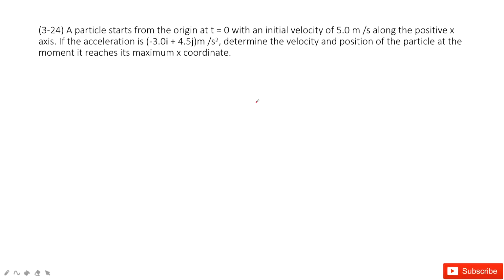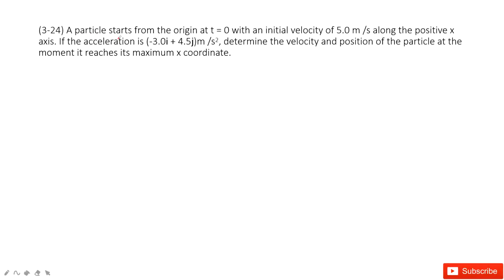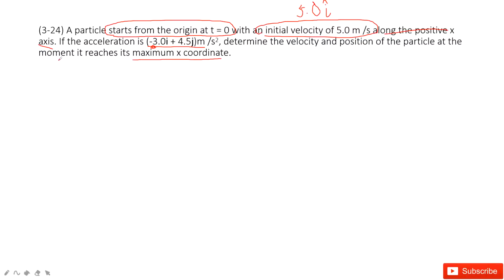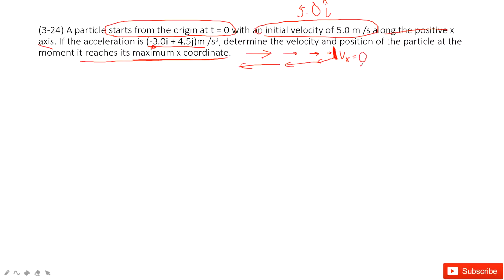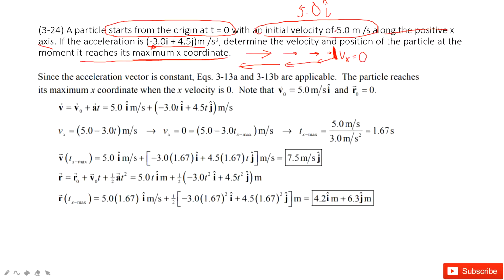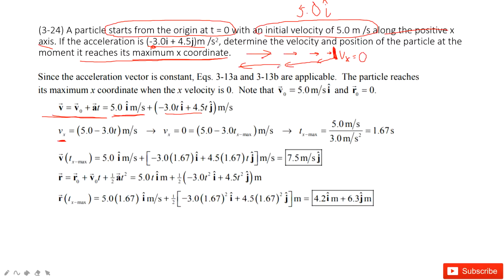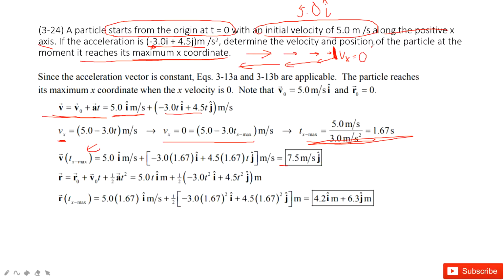(3-24) A particle starts from the origin at t = 0 with an initial velocity of 5.0 m /s along the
(3-24) A particle starts from the origin at t = 0 with an initial velocity of 5.0 m /s along the positive x axis. If the acceleration is (-3.0i + 4.5j)m /s2, determine the velocity and position of the particle at the moment it reaches its maximum x coordinate.